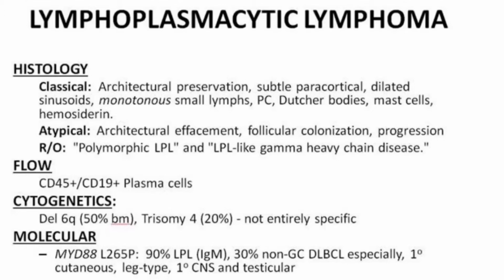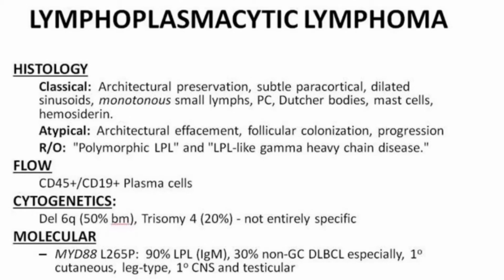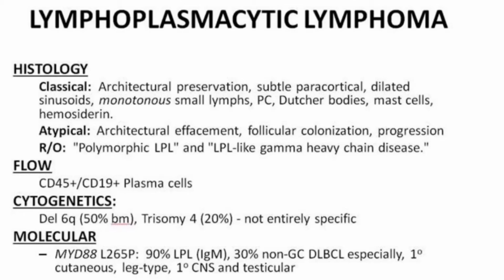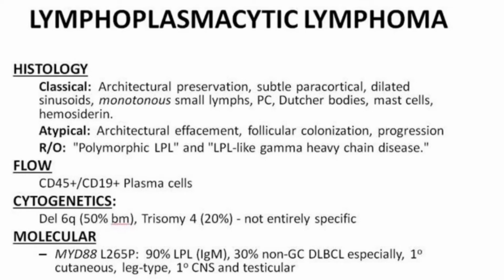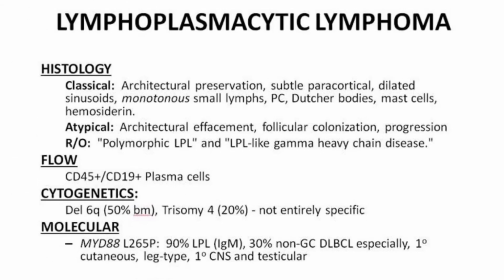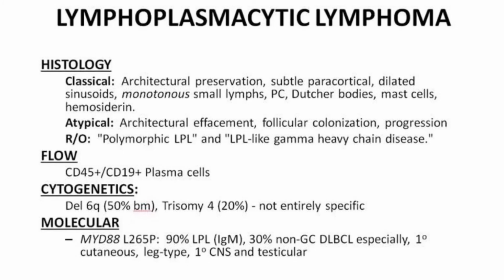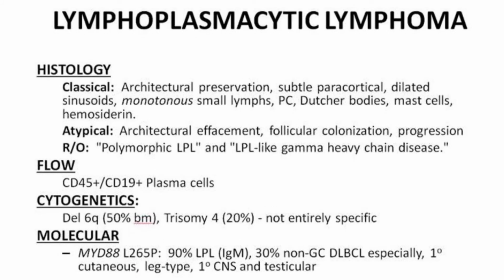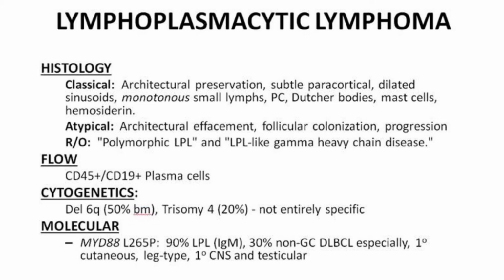B-cell Lymphoma With Plasmacytic Differentiation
A case to illustrate an approach to small B-cell lymphomas with plasmacytic differentiation.

Presented by Dr. Michael Bayerl, Penn State University, Hershey PA

Edited by Dr. Flavia Rosado